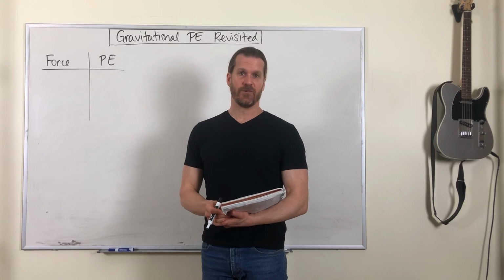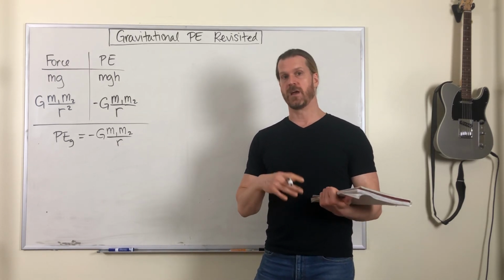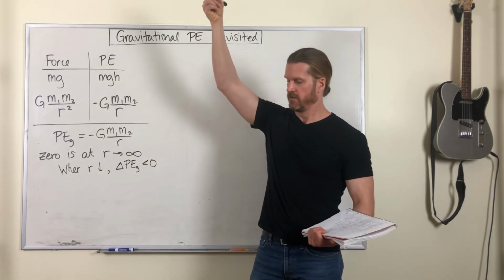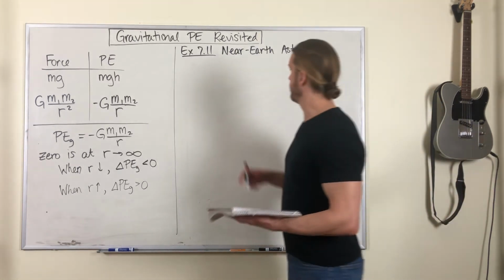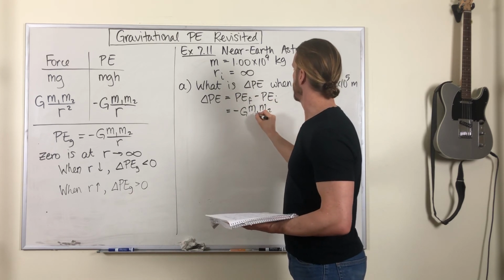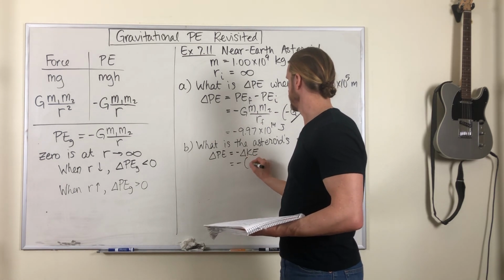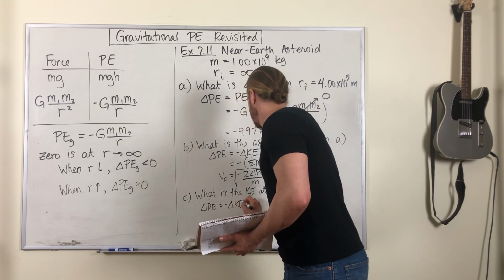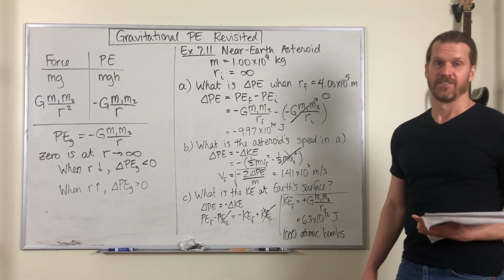Unit 9 Gravitational Potential Energy Revisited